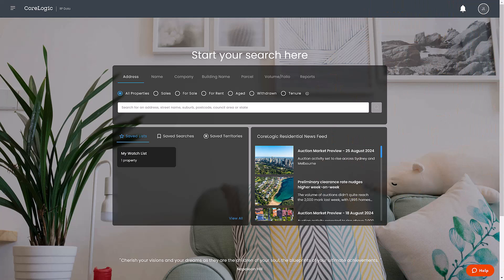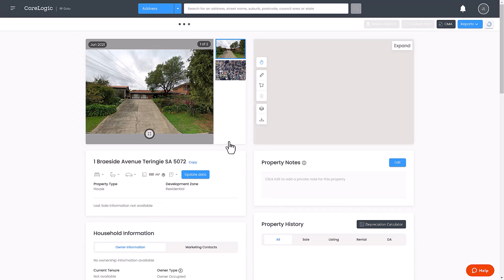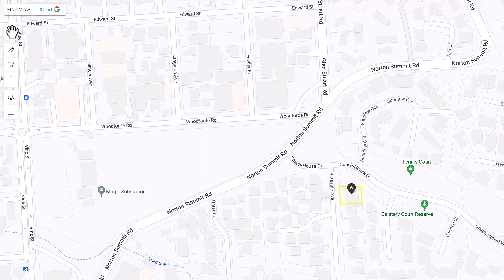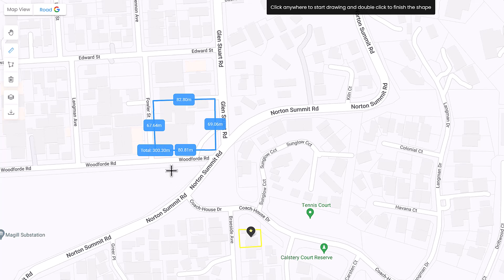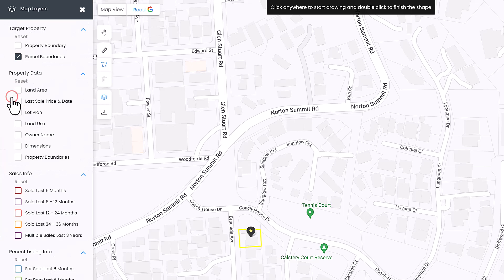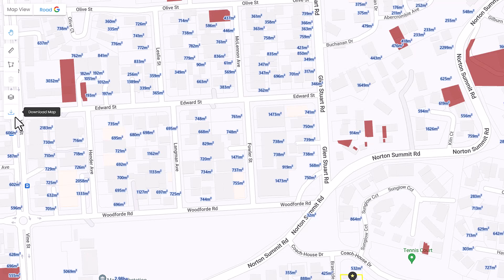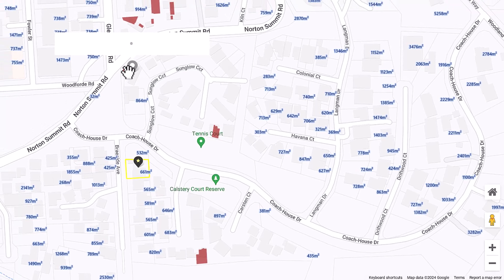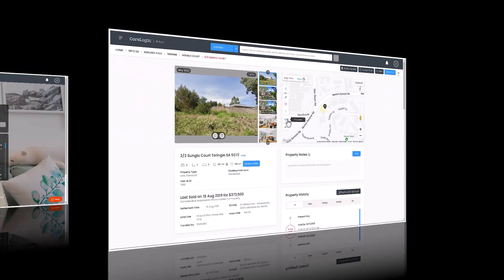Searching by Map in RP Data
Learn how to search for properties by map in RP Data to visualise and locate properties within a specified geographic area. For more helpful information, visit the CoreLogic help centre